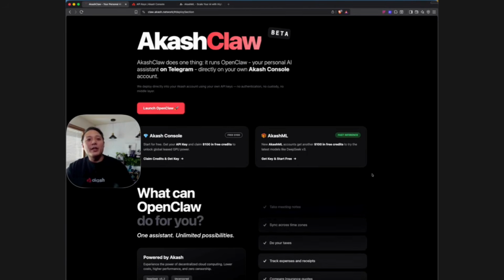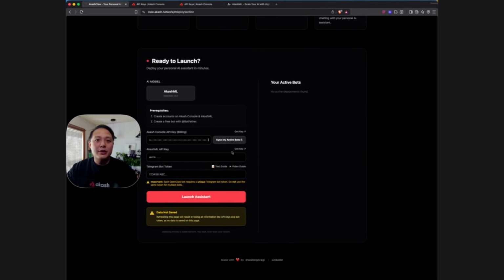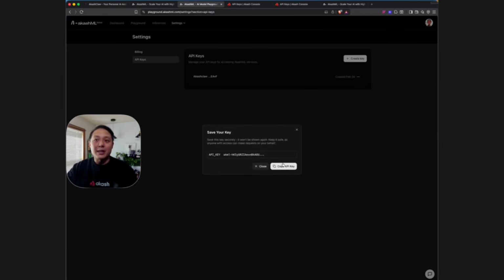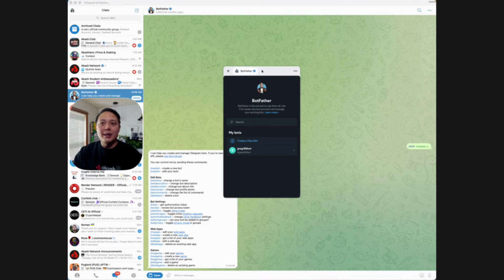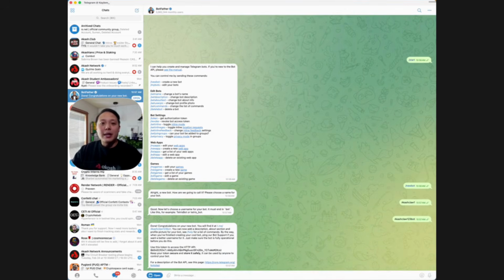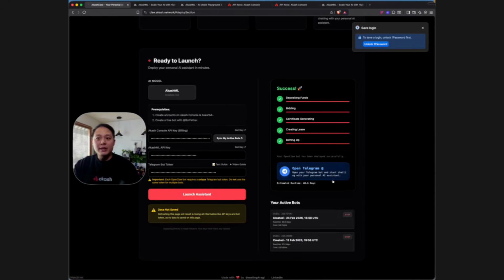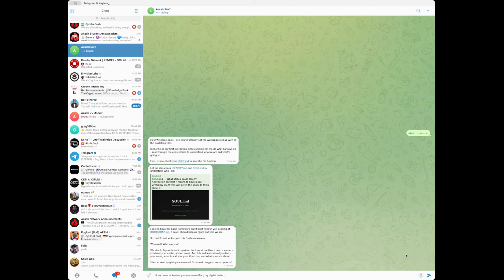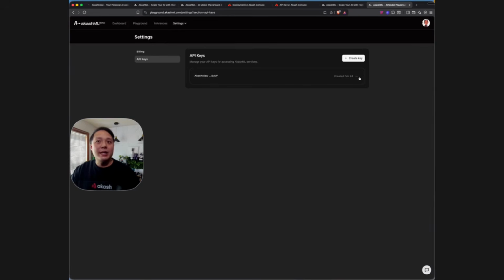Deploy Your Own OpenClaw Agent With $0 Upfront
Stop overcomplicating your AI setup. In this video, we show you how to use AkashClaw to launch an OpenClaw agent on the Akash Network with just one click.

OpenClaw is a powerful open-source agent that can run commands, browse the web, and take action—all through Telegram. By deploying on Akash, you keep your agent isolated, secure, and running 24/7 for a fraction of the cost of centralized providers.

In this video, you’ll learn:

* How to claim $200 in free credits ($100 Akash Console / $100 Akash ML).
* How to generate your 3 essential API keys.
* How to link OpenClaw to your Telegram bot.
* How to monitor usage and close deployments.

2. Akash Console ($100 Credit)
3. Akash ML ($100 Credit)

0:00 Intro
0:36 How to Get Started
1:04 Akash Console API Key
1:55 AkashML API Key
2:27 Telegram Bot Token
4:16 Launch Assistant
4:48 Chat With Your Bot
5:56 View/Close OpenClaw Tokens